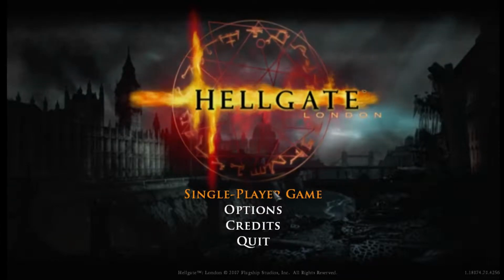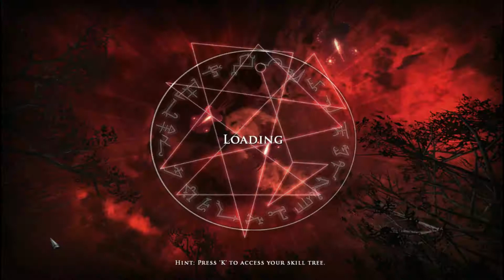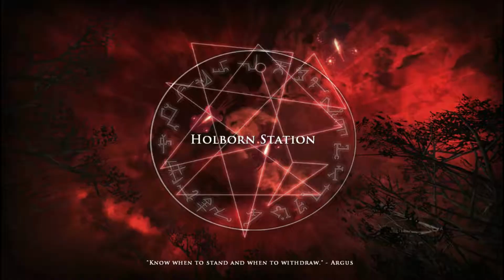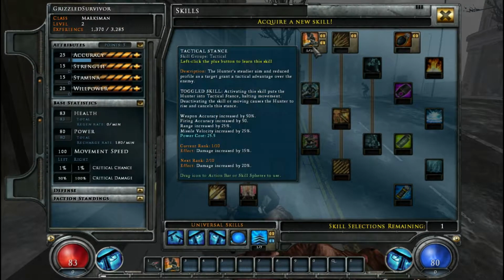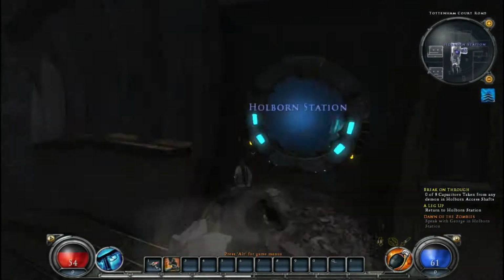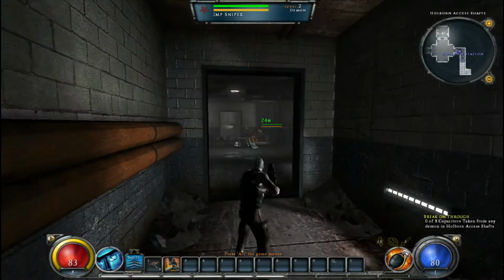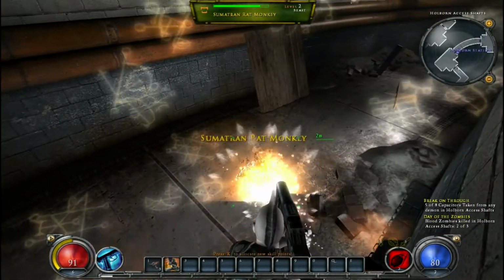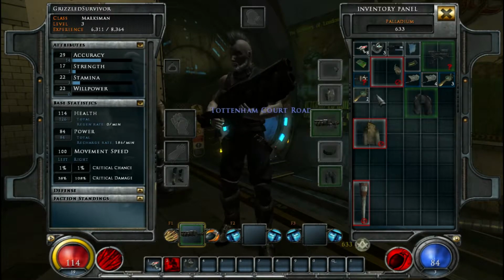Game Survivor - Hellgate London - Starting Out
In the spirit of October, we start a new game!  Hellgate London is a 2007 game that feels like a mix between Metro 2033, DOOM, and Diablo.  I have never beaten this game, so let's see if we can make our way through the hellish, apocalyptic landscapes and battle demons, mutants, and the undead.